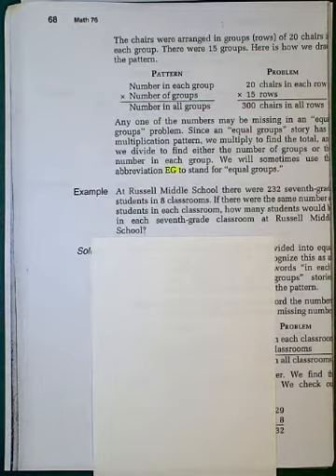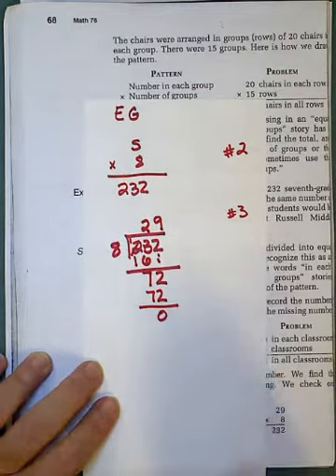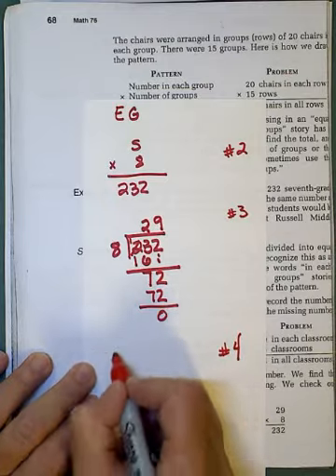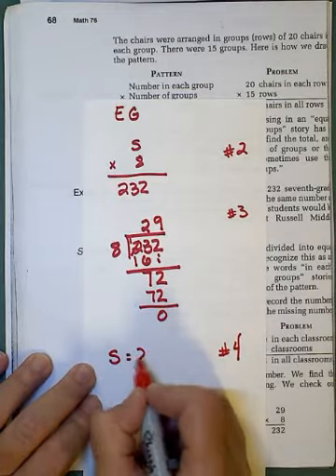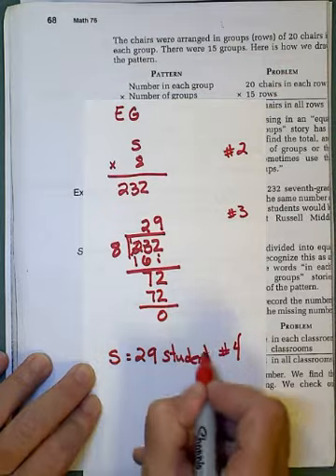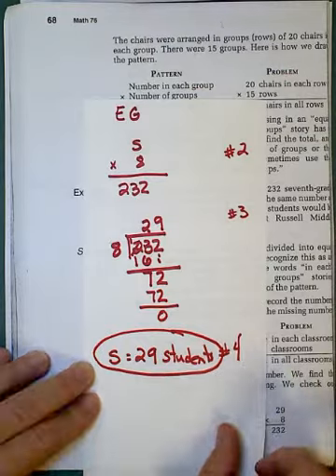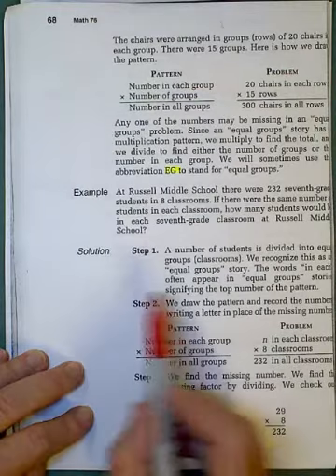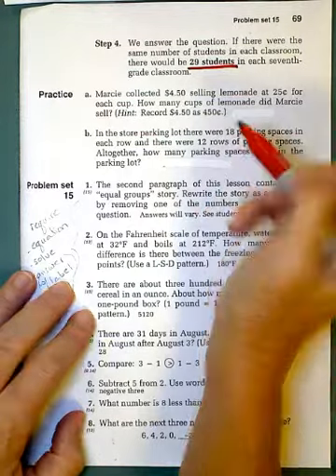S6, L15 Equal group story problems